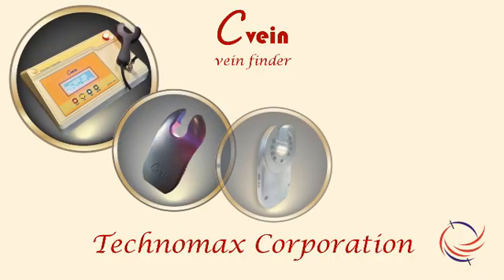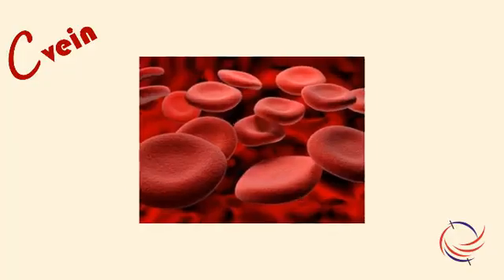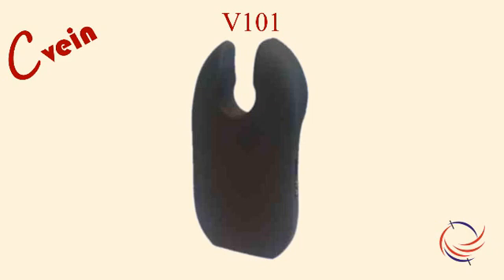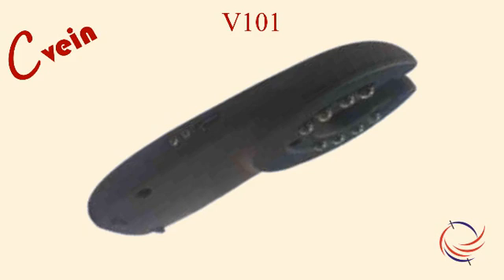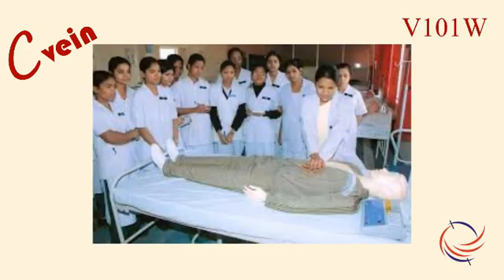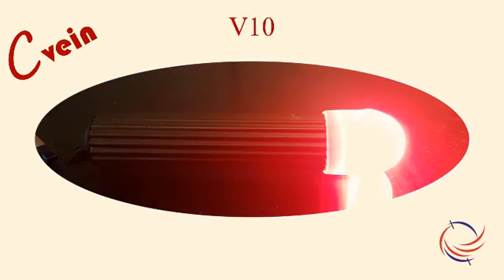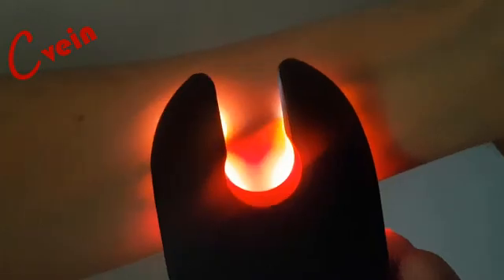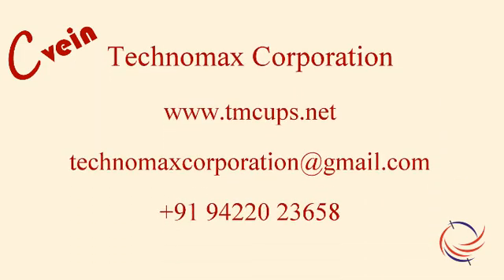C-vein vein viewer, vein finder, vein scanner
This video displays the vein finder, vein viewer, vein detector we manufacture for neo nates, adults, geriatrics, people undergoing treatments for chemotherapy, sclerotherapy. Meant for health care providers and doctors. This device is used to locate subcutaneous veins for drawing blood, phlebotomy, to administer IV and infiltration detection.